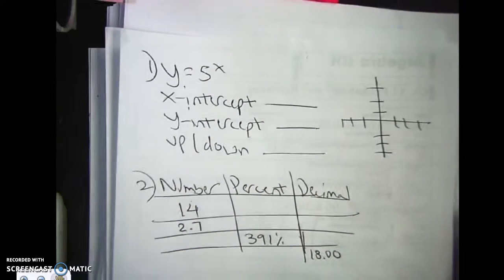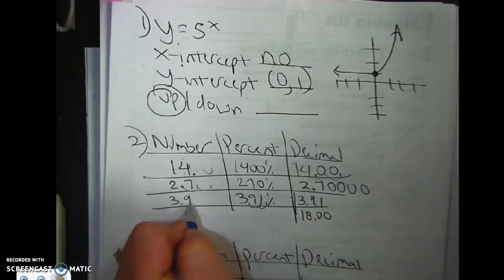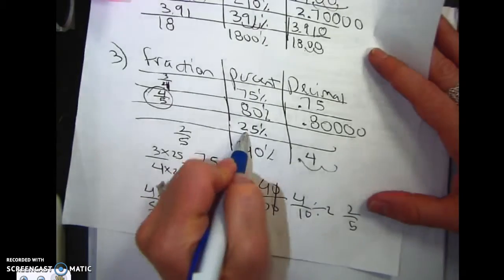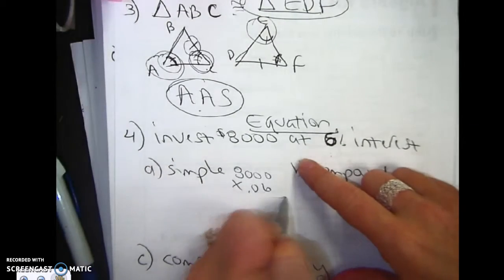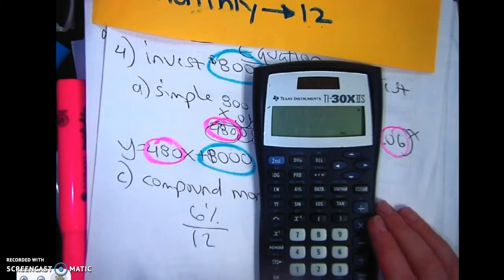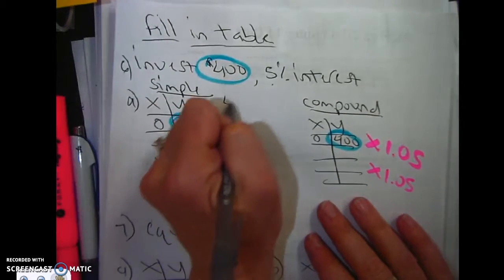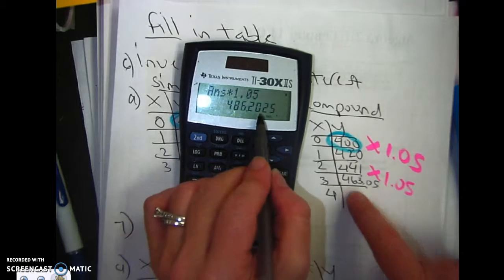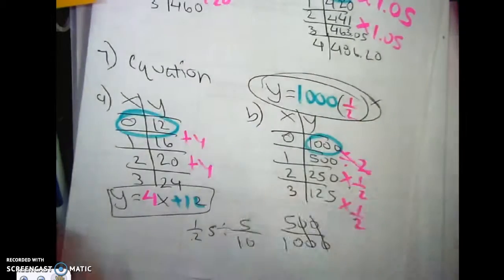Chapter 8 Quiz Review